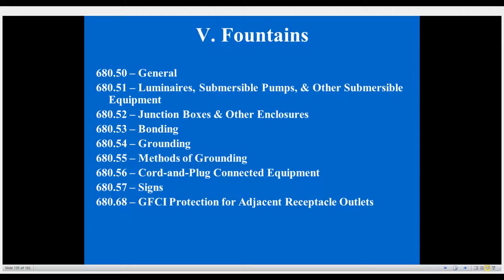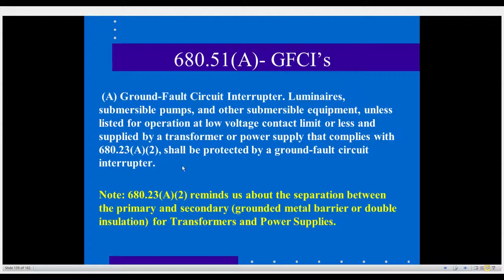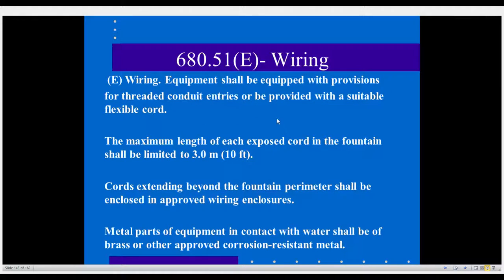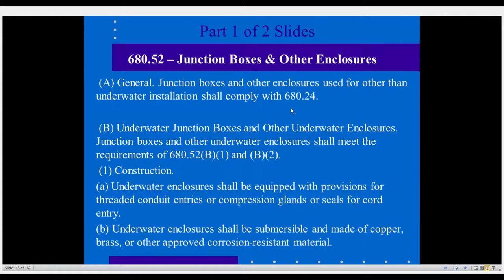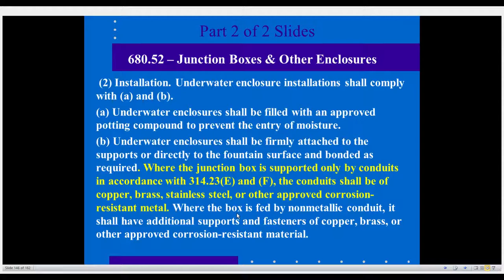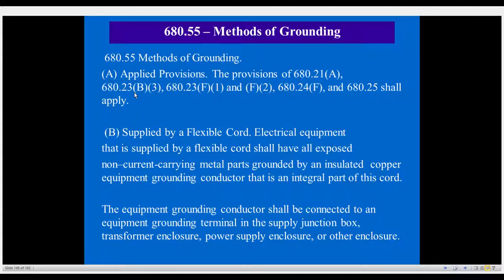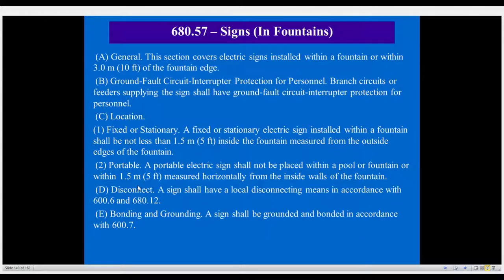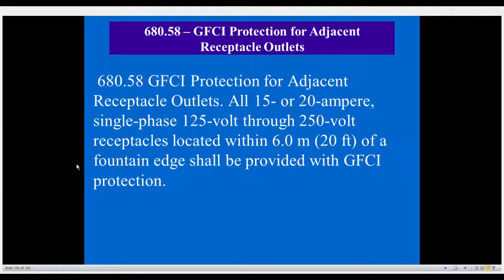Article 680 - Fountains (Part 5)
This episode of Master The NEC is Part 5 of a 7 part series on Article 680 of the National Electrical Code. Part 5 is Fountains.